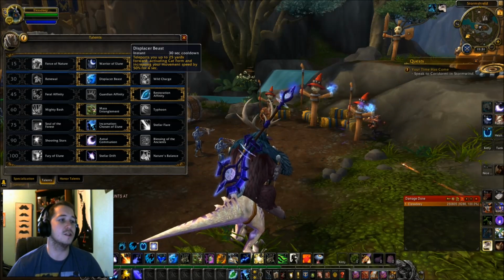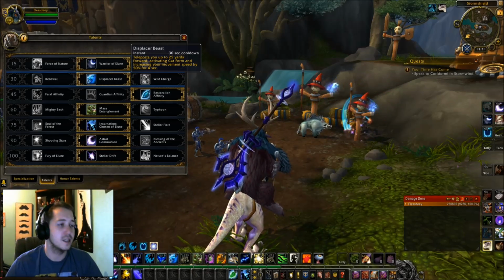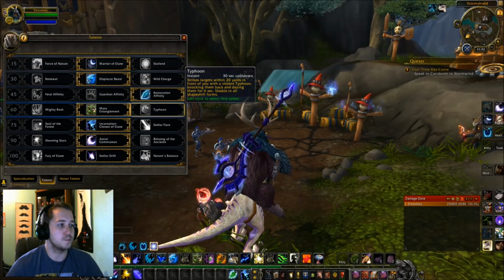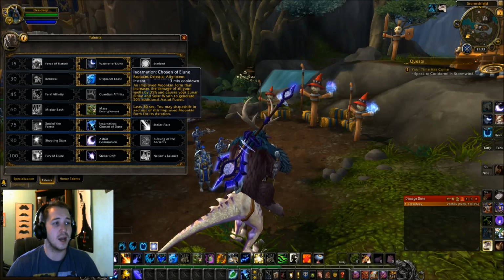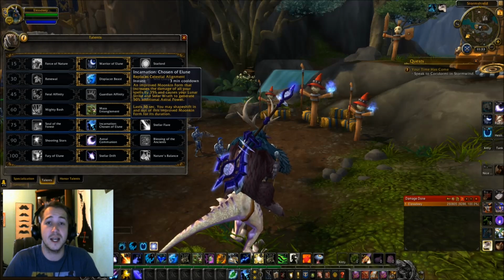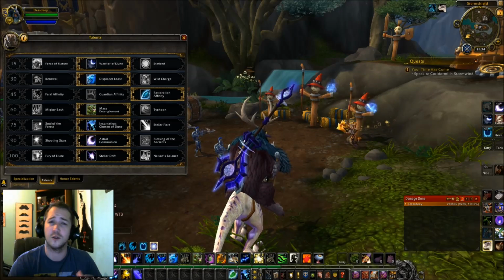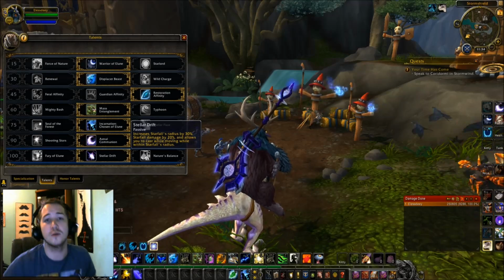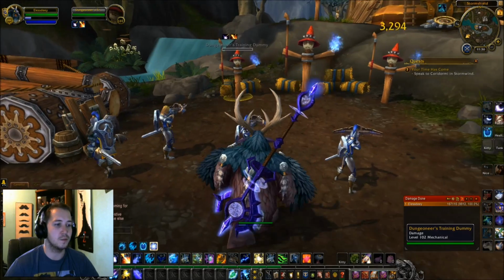7.0.3 Balance Druid PvP Guide - Pre Patch Talents and Rotation - Starfall Build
Balance Druid pvp guide to topping bg charts with the starfall spec.